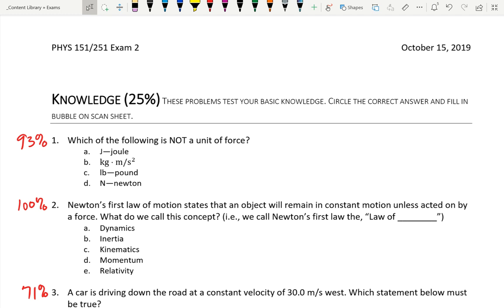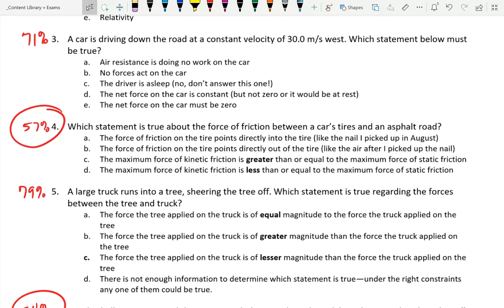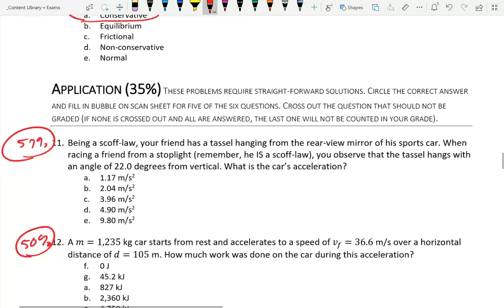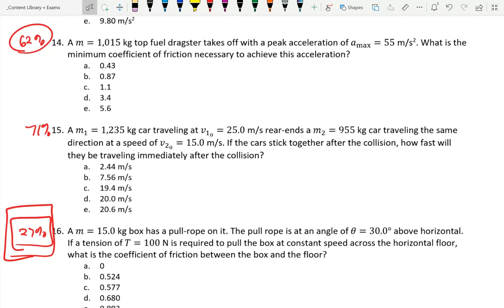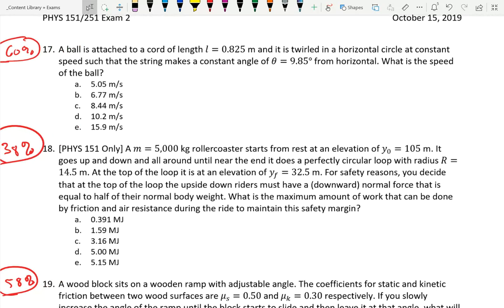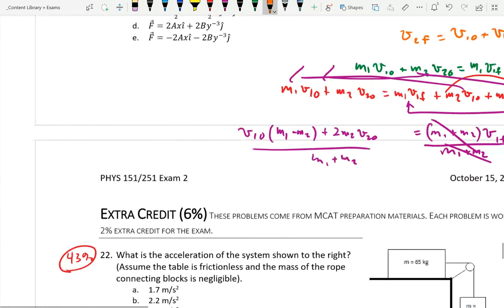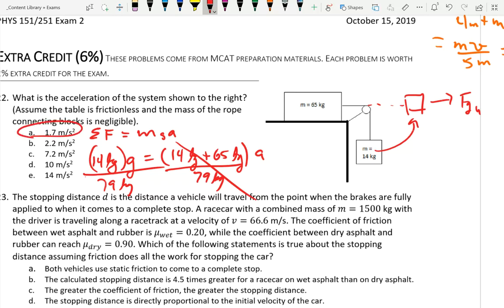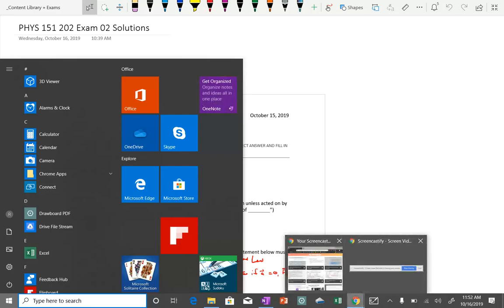PHYS 151 Lecture 22 Review Exam 2